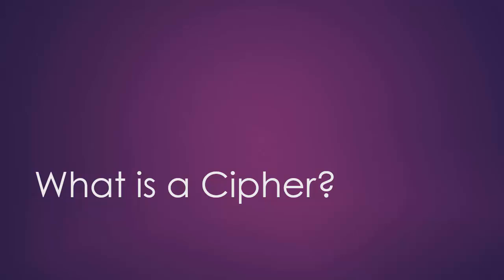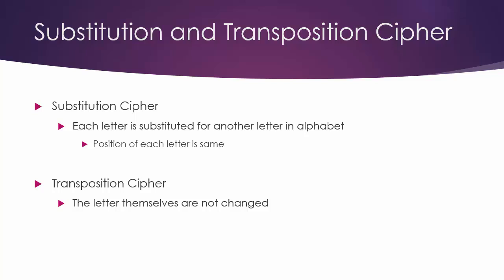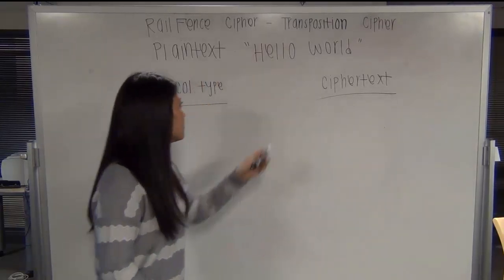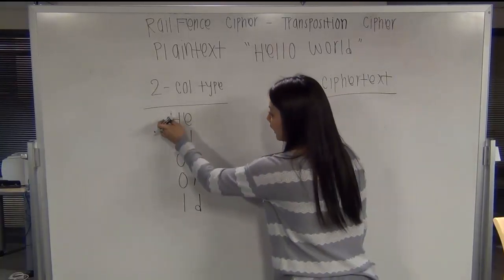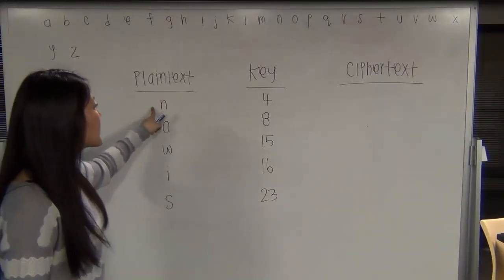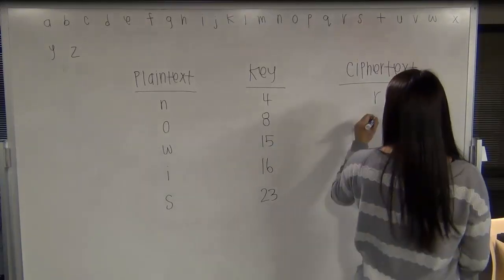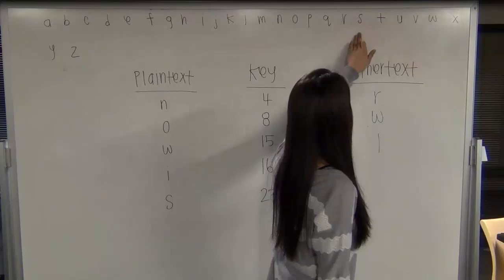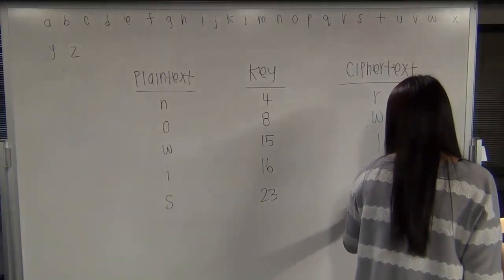Module 5: What is a cipher (substitution and transposition)?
There are many different types of ciphers

The examples shown in this video are substitution and transposition ciphers

This video shows how normal plain-text is converted to cipher-text